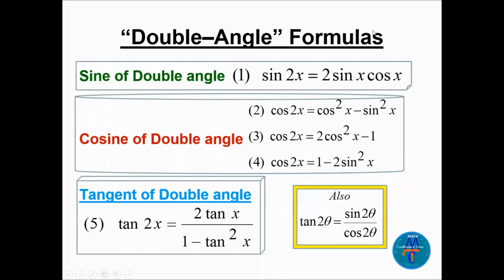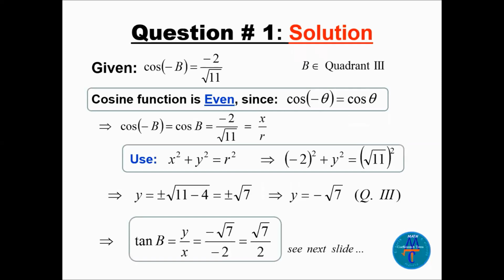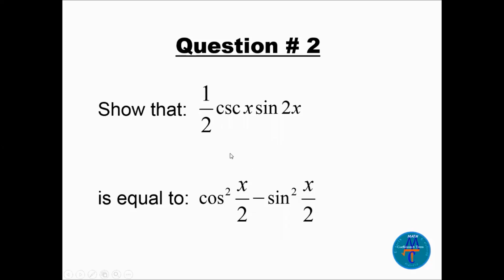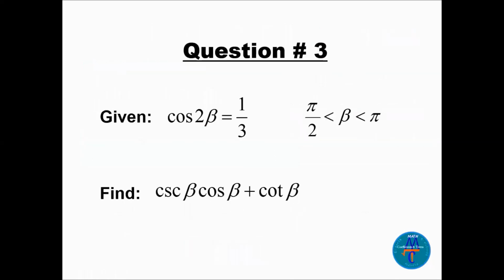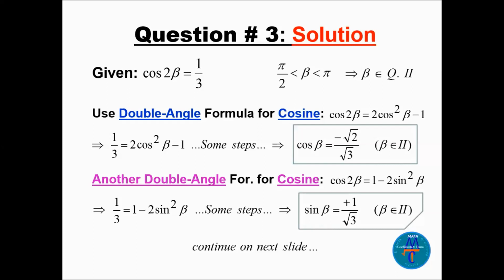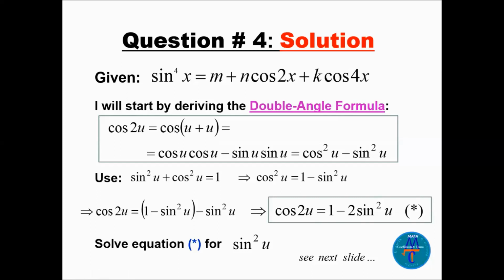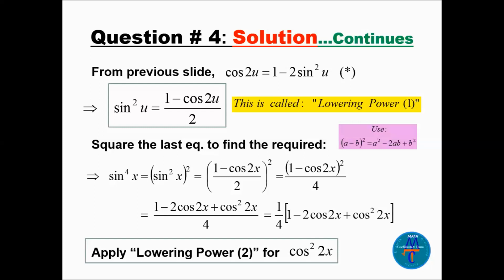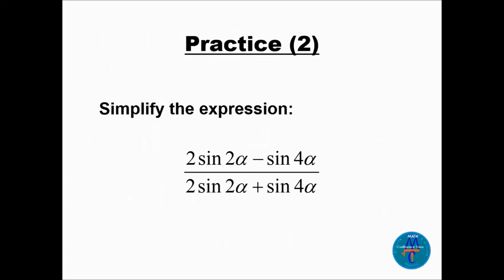"Double Angle Identities", Extra Challenging "4" Solved Questions.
This video contains of 4 Extra Challenging Questions dealing with Double Angle Formulas with complete solutions. At the end of the video, there are 3 practice questions with answers only.